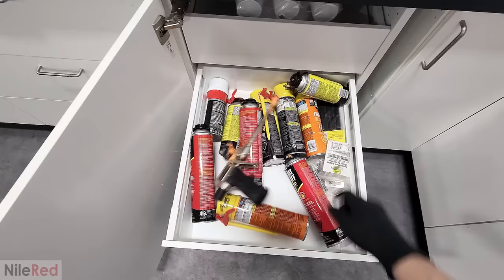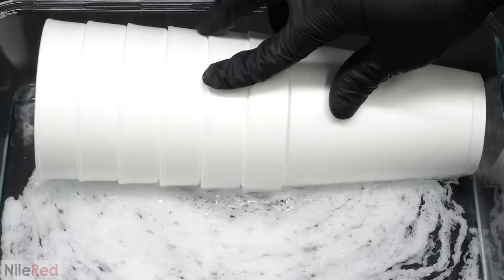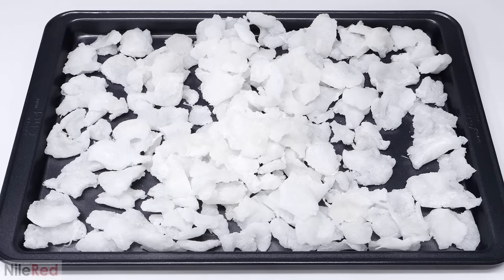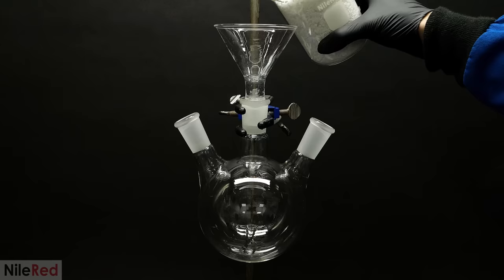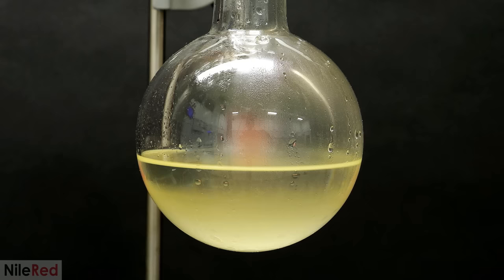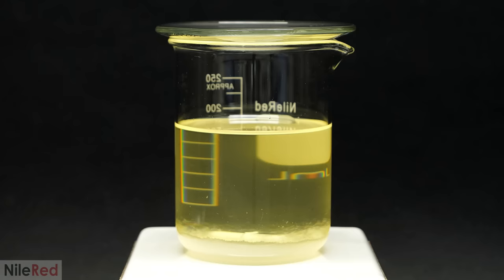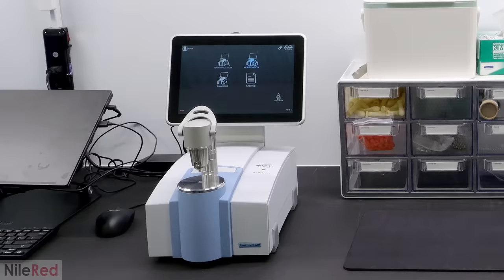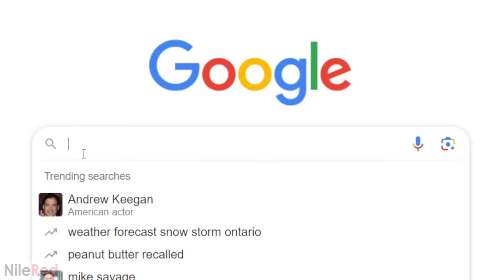Turning styrofoam into cinnamon candy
Watch the first video I ever uploaded (one of the videos I had to remove from Youtube)

For a while now, I've been wanting to try and turn Styrofoam plastic into some tasty cinnamon candy and I have finally decided to try it.